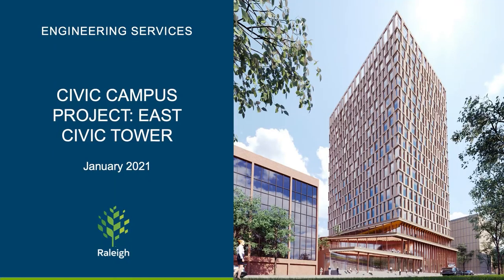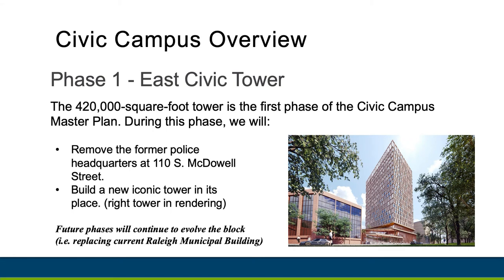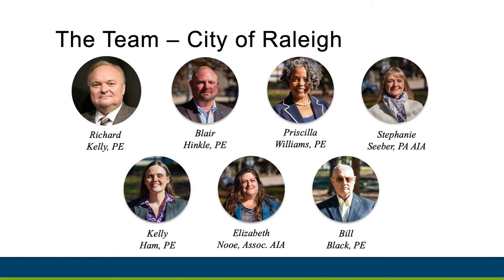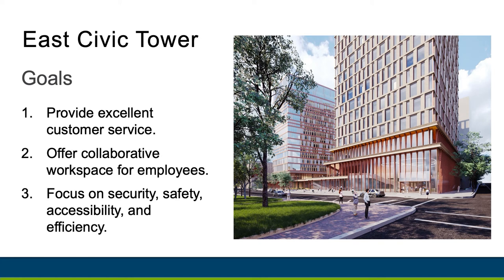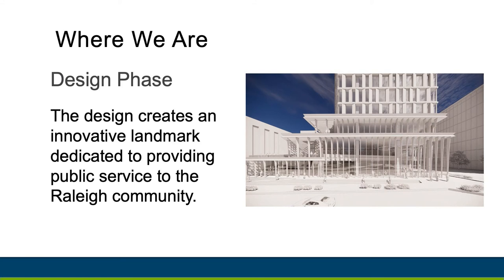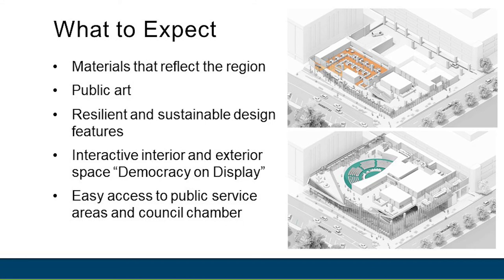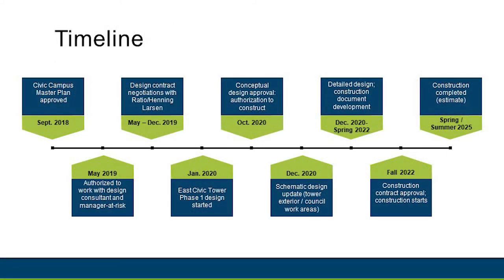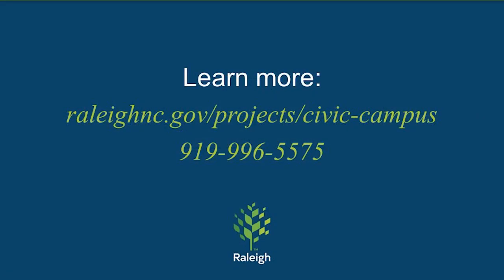Learn About the East Civic Tower Project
Watch this video to get details on the design, schedule, and goals of the East Civic Tower – the new city facility that will bring downtown services to one location.